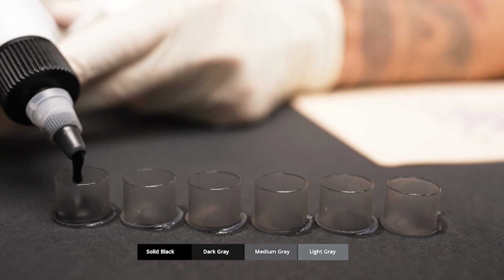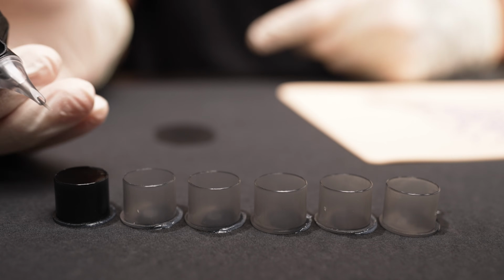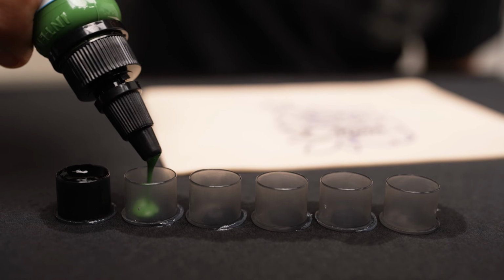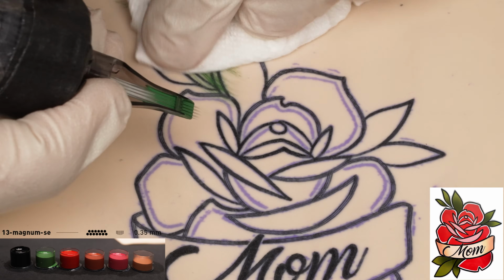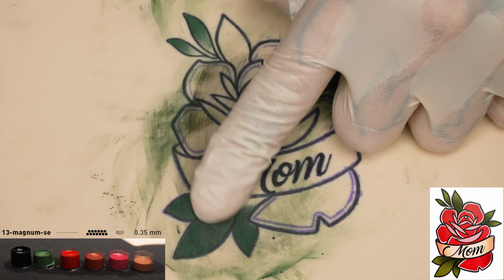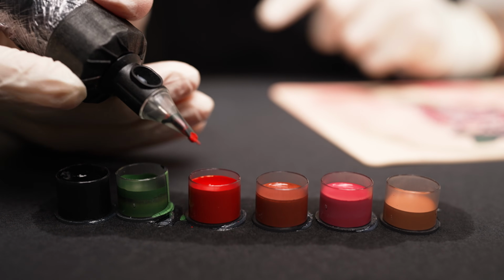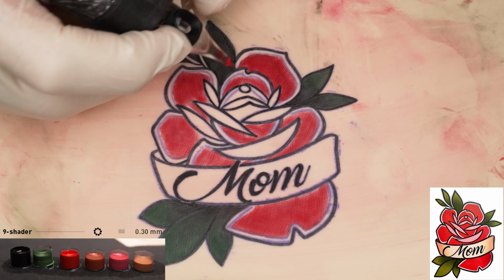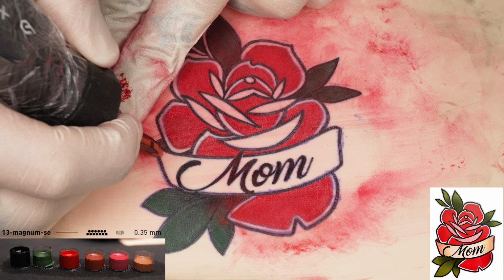HOW TO TATTOO - OLDSCHOOL ROSE (for beginners)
My Tattoo Portrait Online Course – Out Now!

⛔️ Never buy tattoo equipment on Amazon ⛔️

► All Needels i use: (Save 10% with Code: fanitattoo)
Mast Pro 2
- Round Liner: 0803RL (0.25 mm) , 1007RL (0.30 mm)
- Round Shader: 1009RS (0.30 mm), 1007RS (0.30 mm)
- Magnum Soft Edge: 1009RM (0.30 mm), 1013RM (0.30 mm), 1015RM (0.30 mm)

► Tattoo Inks/Colors i use: (Save 10% with Code: fanitattoo)

Tattoo supplies (Save 10% with Code: fanitattoo)